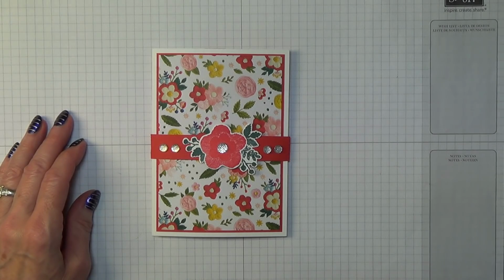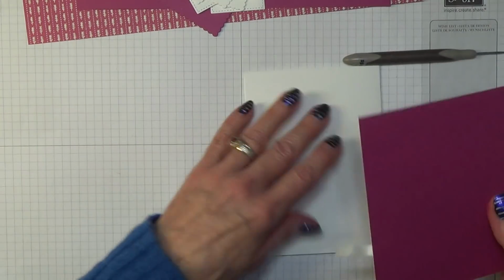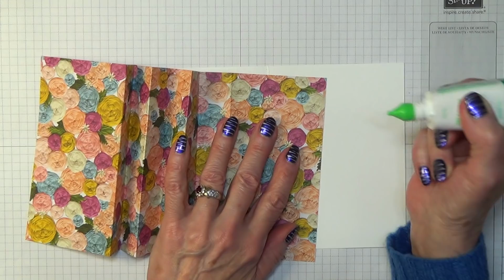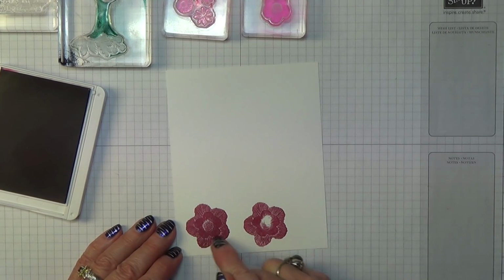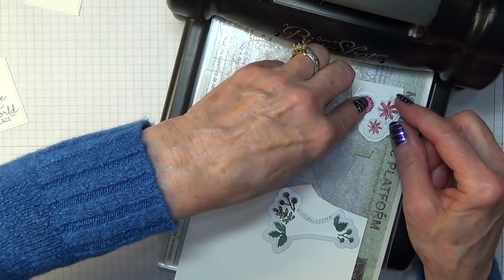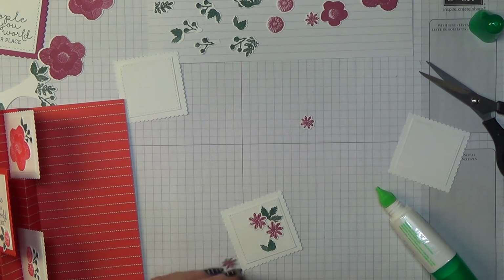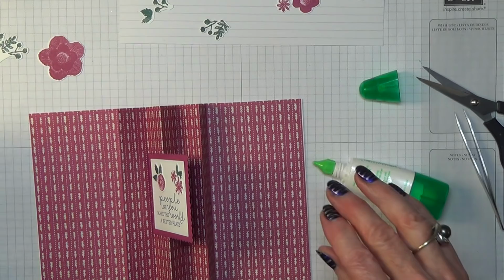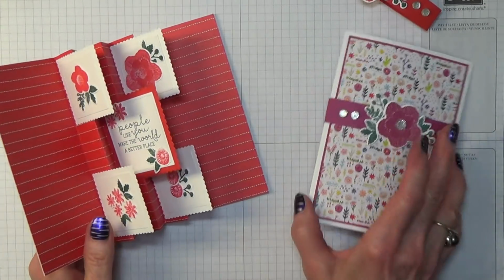No.457 - Flag Card - JanB UK #7 Top Stampin' Up! Independent Demonstrator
Stampin’ Up! UK Independent Demonstrator Jan Brown shares this project with you to create this beautiful flag card using the Needlepoint Nook Suite.
JANUARY 2019 HOSTESS CODE: TUFJUNCJ
Measurements
Whisper White Cardstock – 8¼” x 5¾” (21cm x 14.5cm)
**Needlepoint Nook Designer Series Paper – 12” x 5¾” (30cm x 14.5cm)
Berry Burst Cardstock – 2 pieces 3 7/8” x 5½” (10cm x 14cm)
Needlepoint Nook Designer Series Paper (Contrast) – 3¾” x 5 3/8” (9.7cm x 13.7cm)
Berry Burst Cardstock – ¾” x 9½” (1.9cm x 24cm)
Whisper White Cardstock – Stitched Shapes Framelits Dies; 4 x squares, die no. 2 OR 1 5/8” (4cm) square
Whisper White Cardstock – Stitched Shapes Framelits Dies; 1 x squares, die no. 3 OR 2 1/8” (5.5cm) square
Whisper White Cardstock – Layering Squares Framelits Dies: 4 x scalloped squares, die no. 6 OR 2” (5cm) square
Berry Burst Cardstock – Layering Squares Framelits Dies: 1 x scalloped squares, die no. 8 OR 2½” (6.5cm) square
Stamping: 2 x large flowers; 1 x medium flower; 3 x triple flowers; 4 x leaves
Products
Needlepoint Nook 12" X 12" (30.5 X 30.5 Cm) Designer Series Paper [148807] £10.25